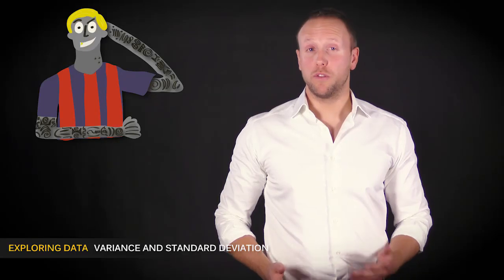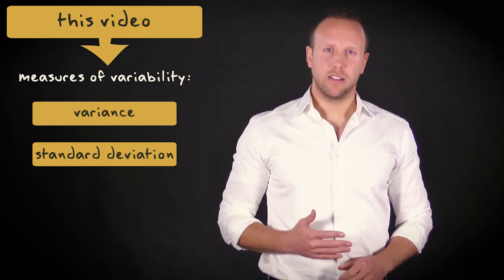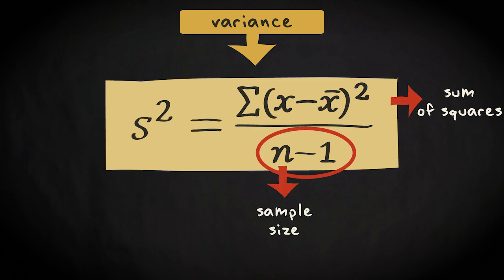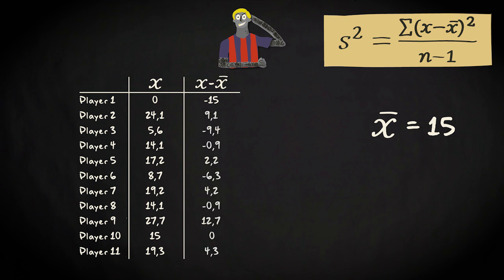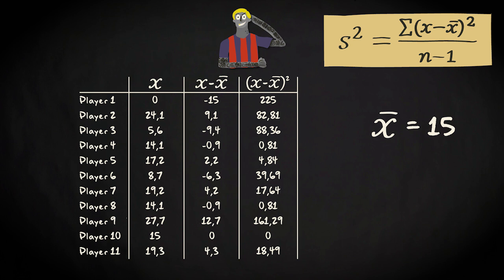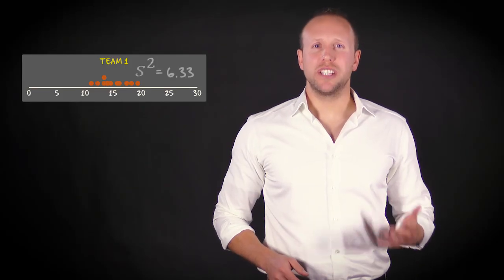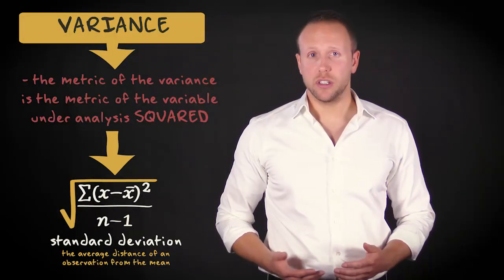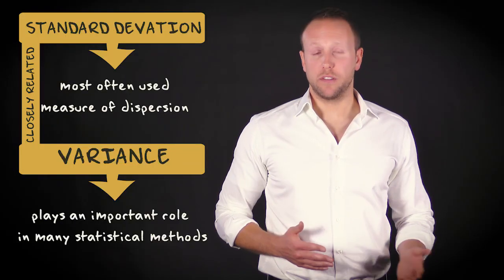1.6 Variance and standard deviation | Basic Statistics | Exploring Data | UvA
This video discusses two other measures of variability that are often used in statistical studies: the variance and the standard deviation. You learn how to calculate the variance and standard deviation by hand (using a formula).